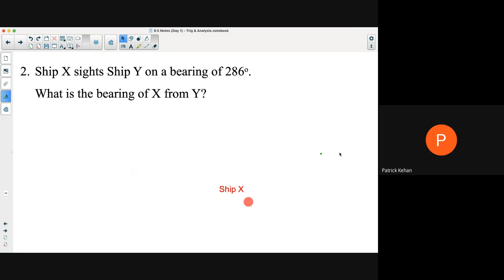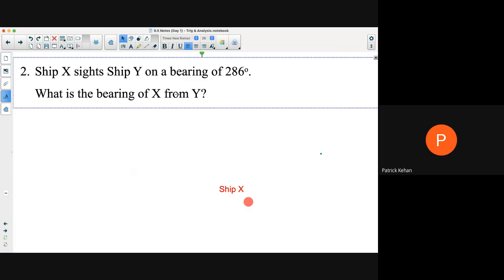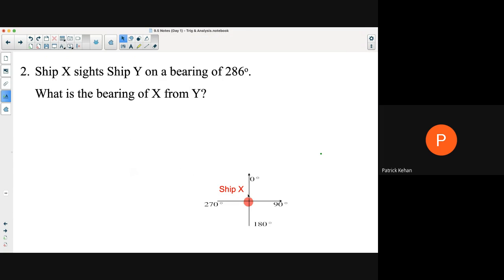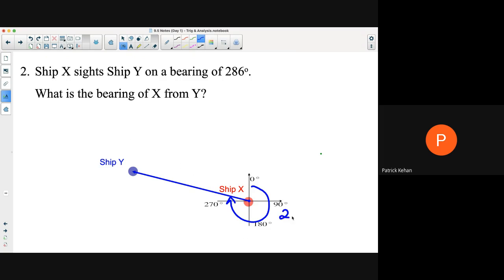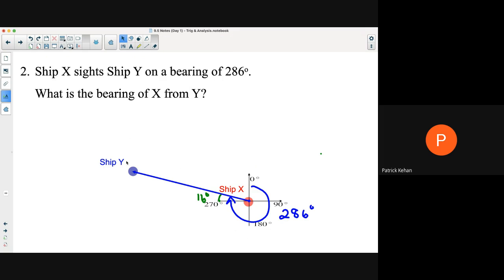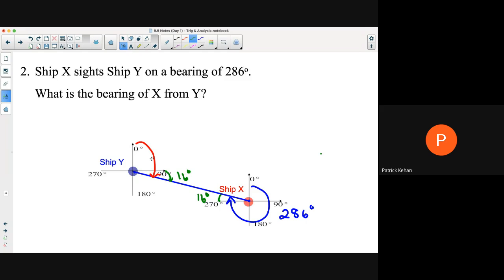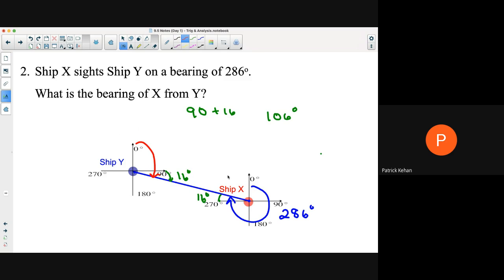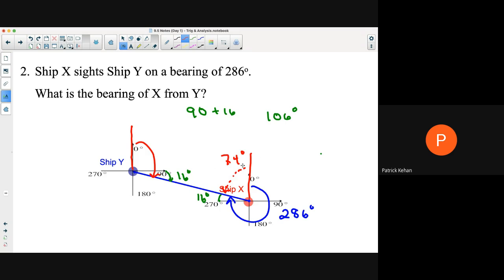9.5.1 Compass Bearing - Ex 2